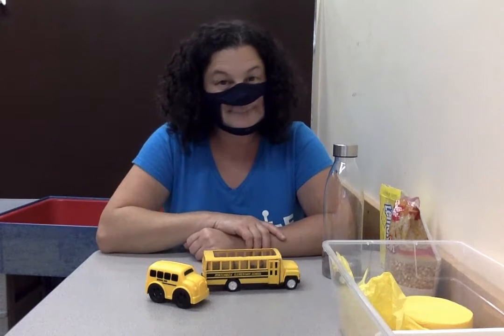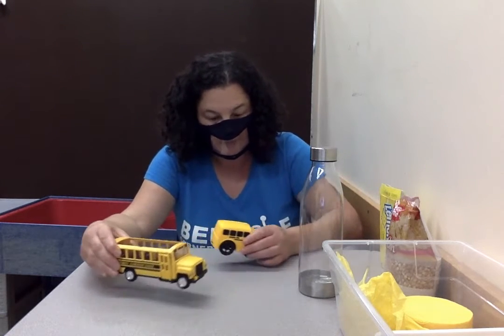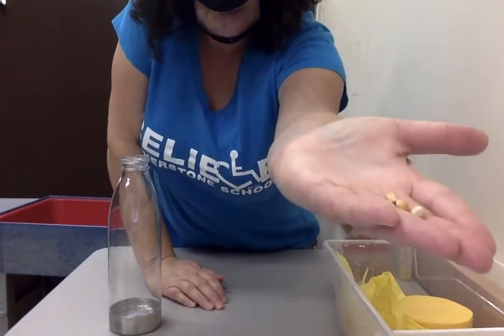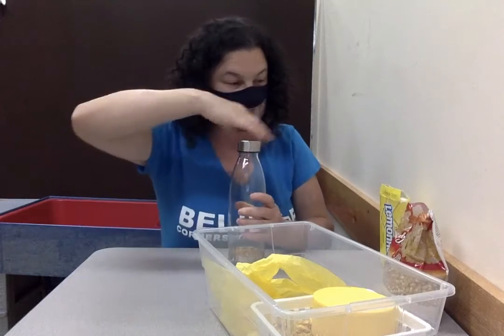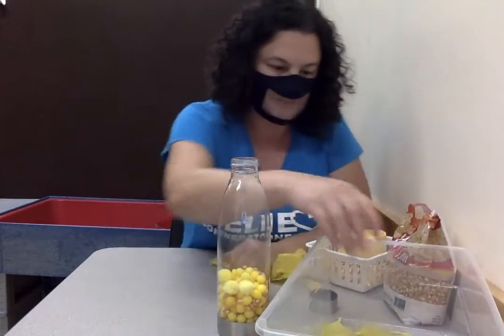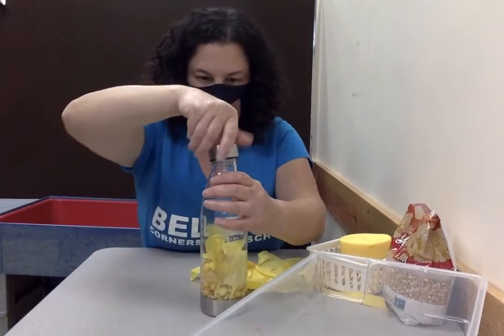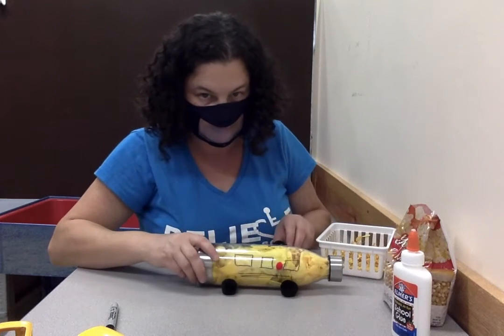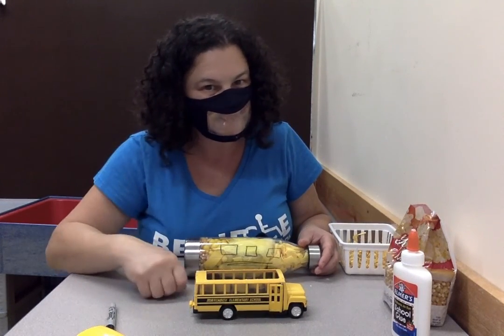School Bus Sensory Bottle with Miss Stacey